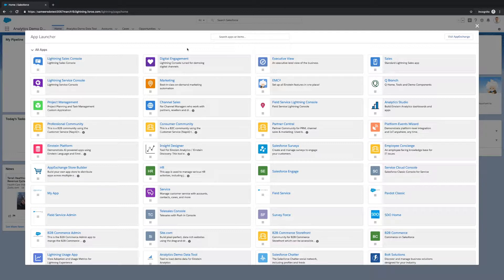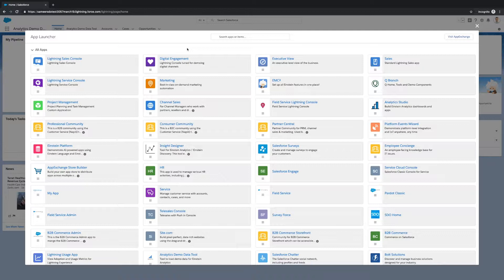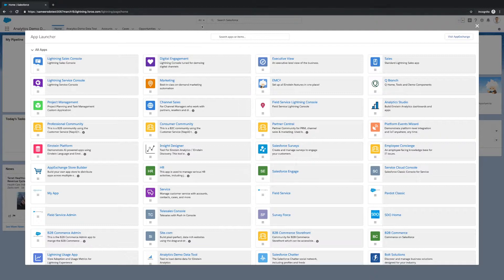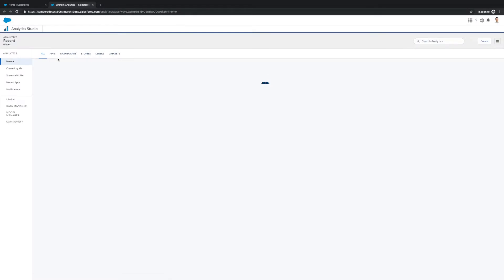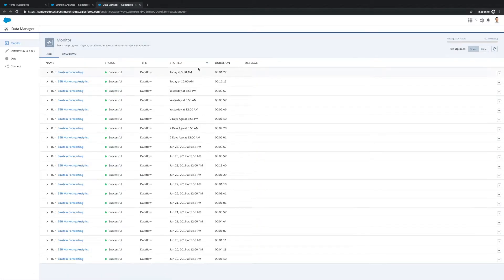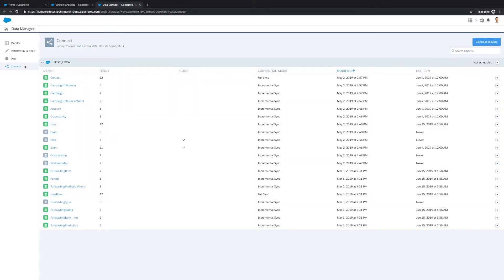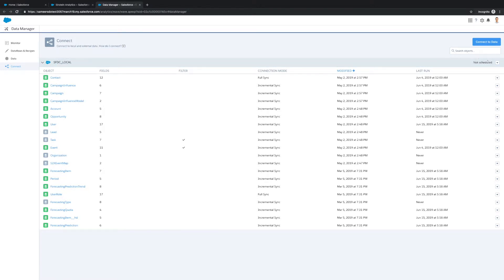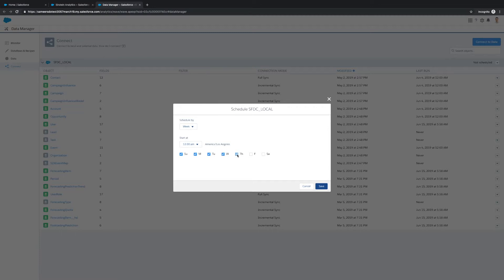How to Schedule Data Sync in Salesforce Analytics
This video walks through the process of scheduling data sync in Analytics to ensure Pardot’s B2B Marketing Analytics dataflows are error free.
NOTE: You must have Admin permission rights to perform this function.